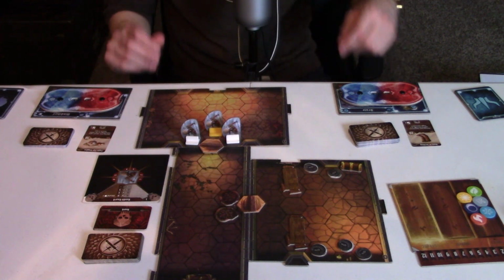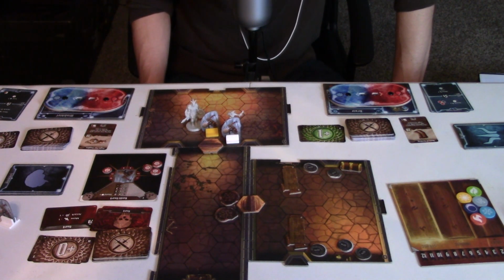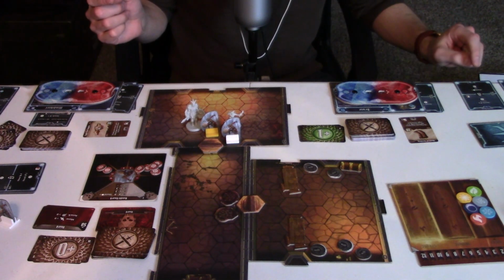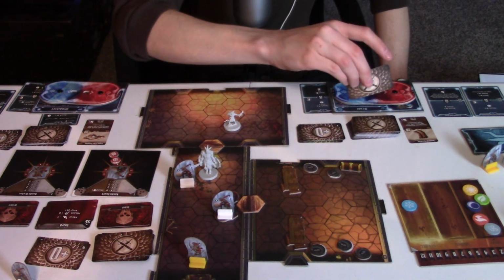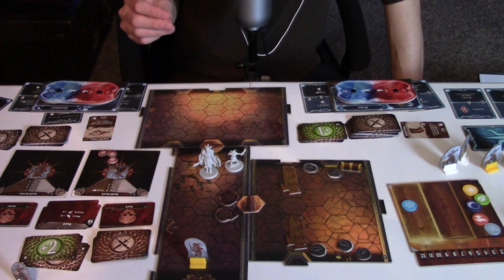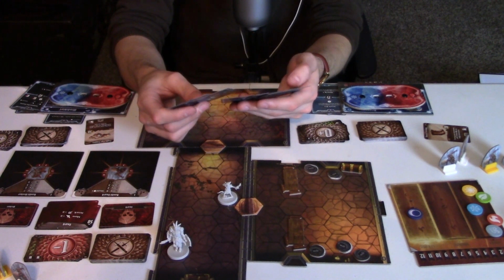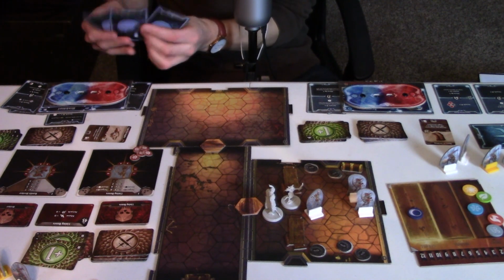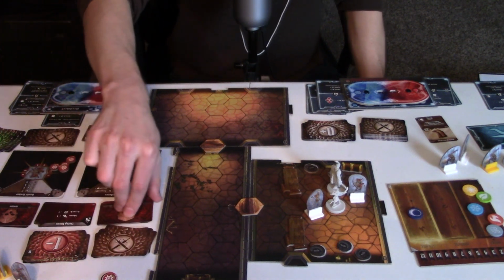[ASMR] Playing Gloomhaven! (Card Sounds, Whisper)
Hey guys! So excited to finally be posting this! I've wanted to do this video ever since I first picked this game up almost a year ago. It is truly a remarkable piece of entertainment. It has so many layers of depth to it, for all 17 characters, and all their different moves and builds, and 90+ scenarios to play through!

I posted a video some months ago unboxing and explaining in greater detail how this game works and what everything means, so I don't go too in depth into how things work in this video, I mostly just play and explain a few things as I go. SO! If you find yourself confused about how this works, go check out that other video!

Anyway, I hope you enjoy this video! I appreciate you for being here supporting this channel!

If you're unfamiliar with ASMR, I'll do my best to explain.
ASMR (Or Autonomous Sensory Meridian Response if you want to sound smart) is the given name for a tingly sensation felt in the scalp triggered by soft noises like tapping, whispering, light scratching, clicking and so on. I've found it helpful to use nails on a chalkboard as a good example of a strong physical feeling reacting to a sound, just imagine the polar opposite of that. Instead of a very harsh terrible sound shooting chills up your spine, ASMR is a very pleasant tingle starting on your scalp and moving down your spine as a reaction to very soft, quiet and gentle sounds.

However, not everyone can experience these ASMR "tingles" (theyre reel giys, i sware.) In fact its been estimated that roughly only 10% - 20% of people can experience it. Whether or not it can be developed or is just something you were born with, no one can say for sure.

For those that can't experience it, I'm sorry friend, it is a very nice feeling.
However, a large portion of ASMR viewers cannot actually experience ASMR. Or maybe at one point could, but can't anymore. (See: ASMR Immunity) They watch the videos because, tingles or not, the videos are always centered around being calm and relaxing. They're perfect for watching when you're having trouble sleeping. They can effectively take your mind off of everything, and lull you into a sleep.

Its pretty neat stuff! Hopefully this all makes sense, whoever you are. Thanks for being here!